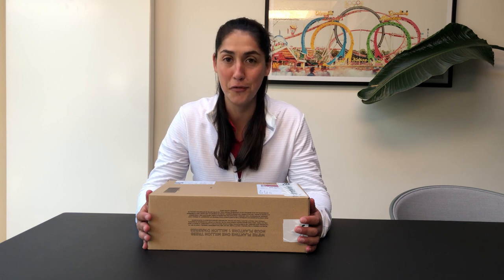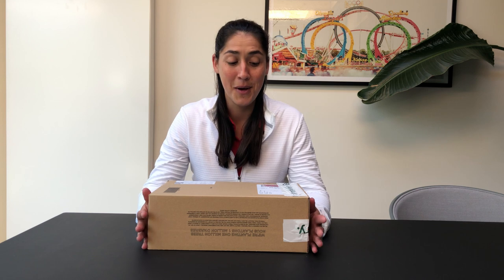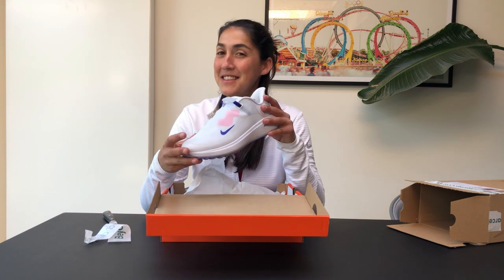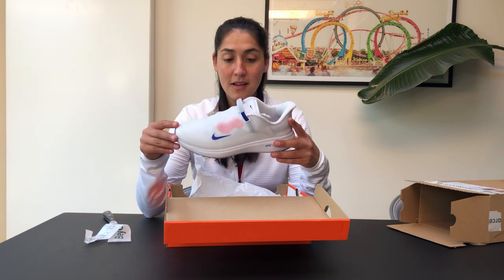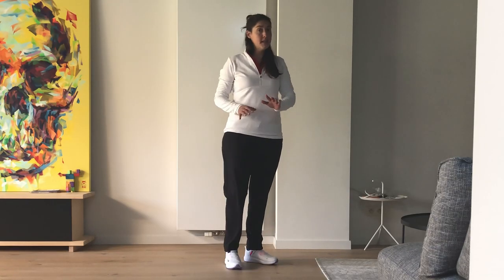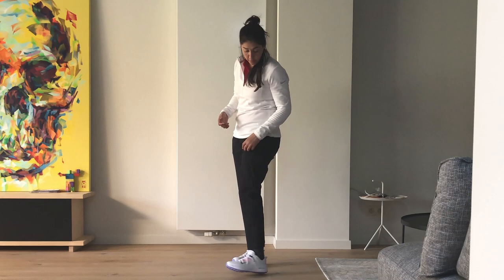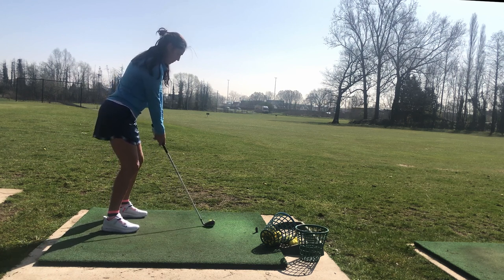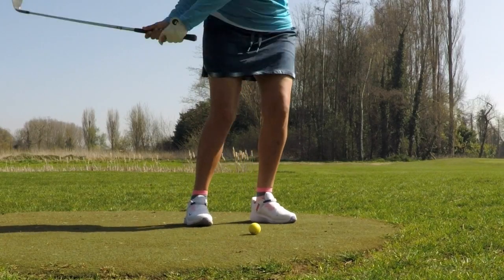Unboxing and Review l Nike React Ace Tour l Golf shoes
My first impression on the Nike React Ace Tour golf shoes.
Unboxing and close up shot.
Footage from use on the golf course